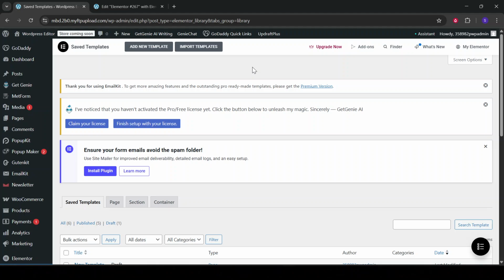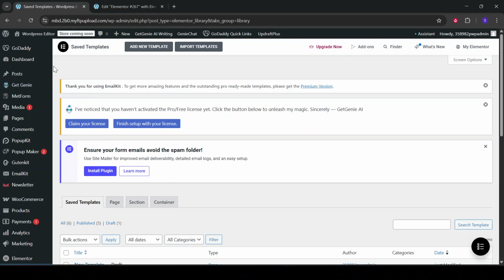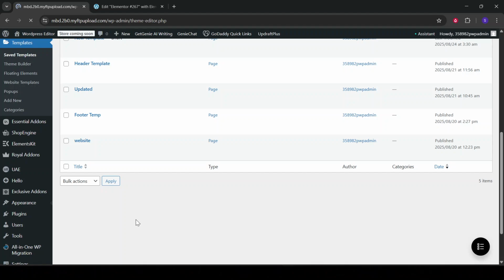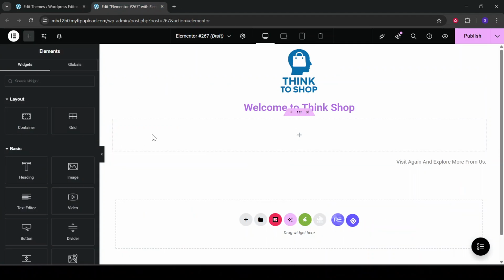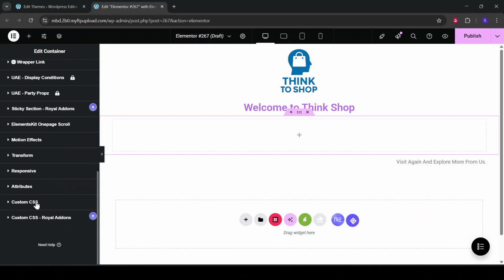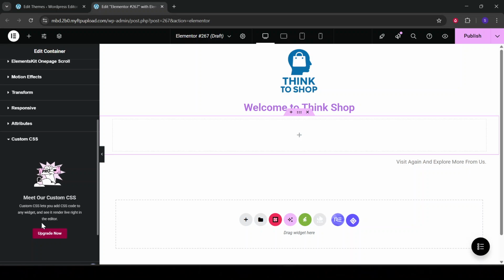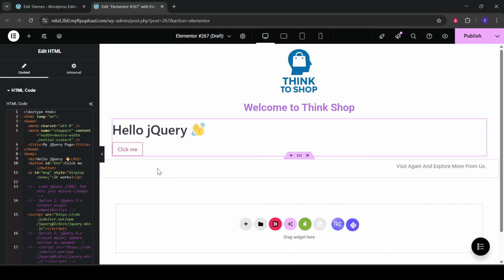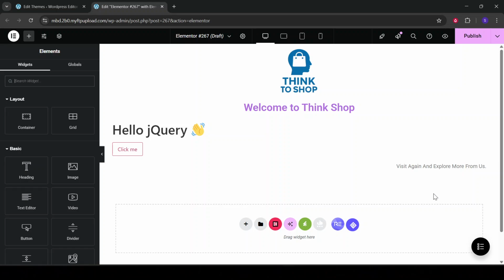How to Add jQuery in Elementor 2026 (Step By Step)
Learn How to Add jQuery in Elementor in this video.

In This Video, We'll Show You 👇
Elementor Jquery
Add Jquery To Elementor
Jquery In Elementor
Elementor Tutorial
Elementor Custom Code
Elementor Javascript
Elementor Plugins
Elementor Website
Elementor
Jquery Elementor
Elementor Code Injection
How To Use Jquery In Elementor
Elementor Custom Javascript
Elementor Add Jquery
Elementor Javascript Code
Wordpress Elementor
Elementor Wordpress
Wordpress Tutorial
Jquery Wordpress
How To Add Javascript To Elementor
Elementor Custom Css And Js
Elementor Pro